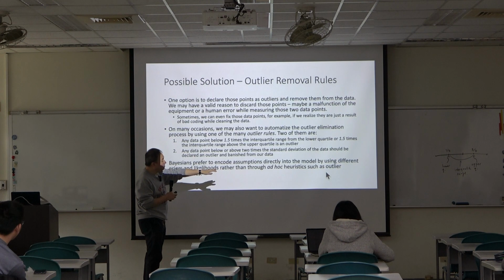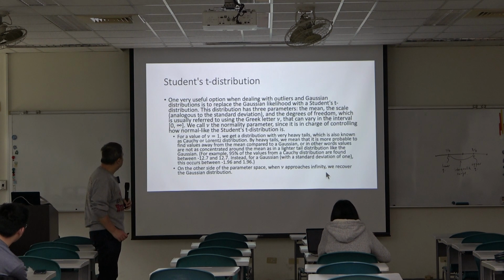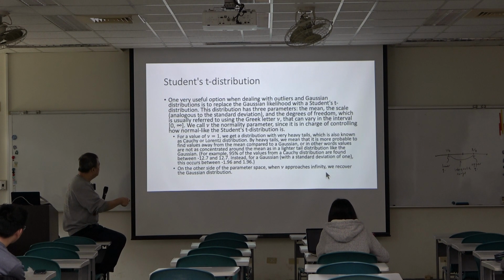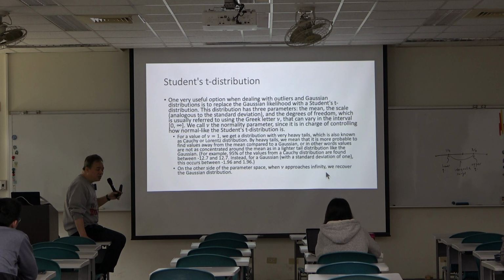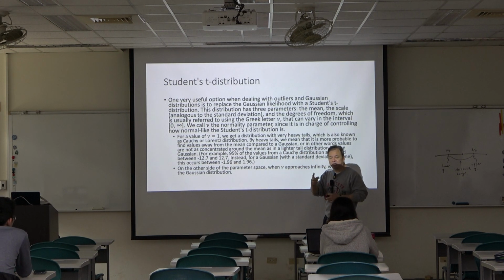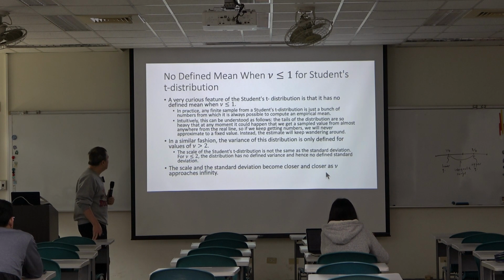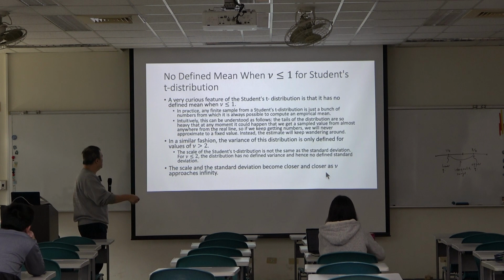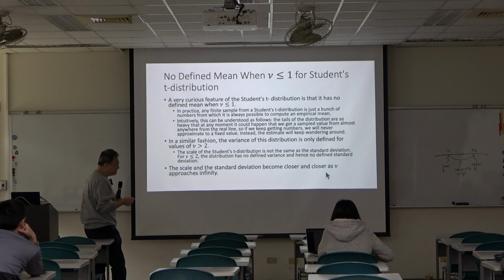20230322 Programming Probabilistically-4